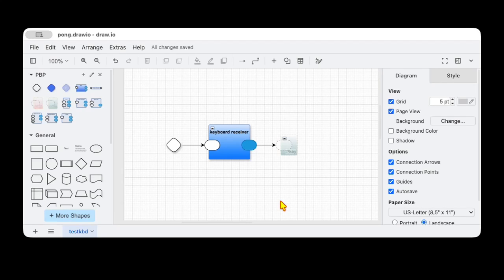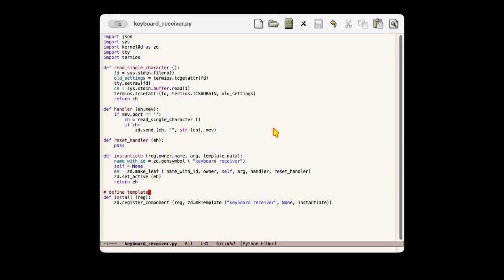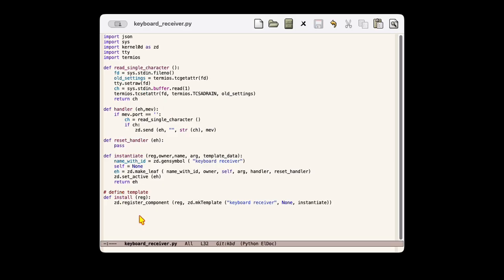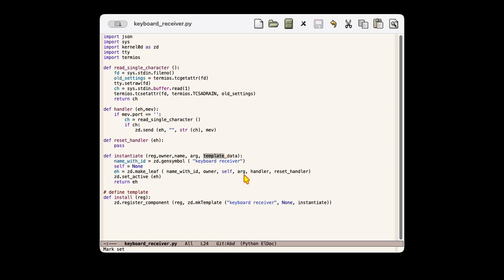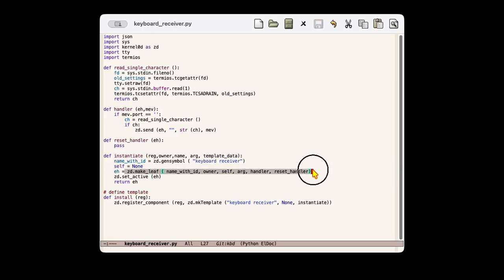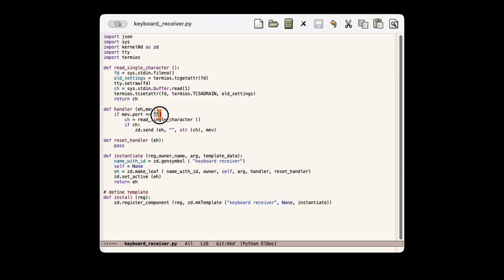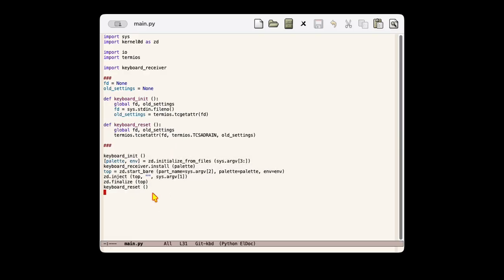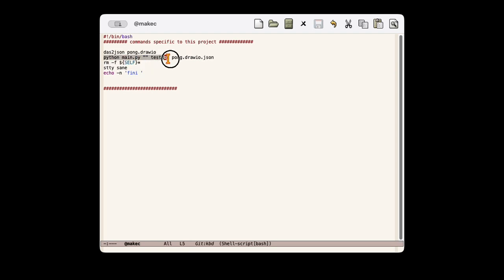kbd receiver - testing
Developing Pong in PBP. This video shows how we built a key-by-key receiver part and how to test that it works (using a PBP probe).

The source code is shown. It consists of a diagram (in drawio) and Python code.